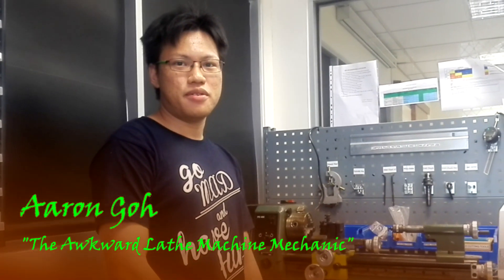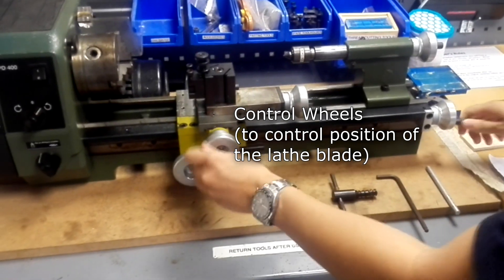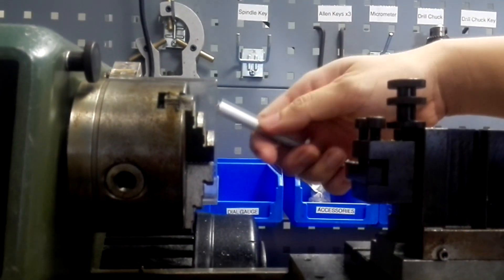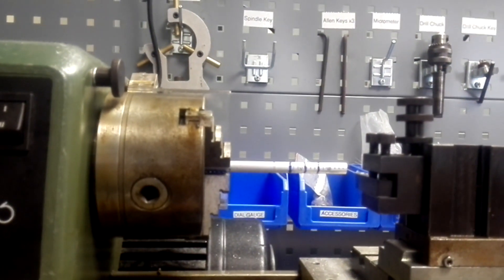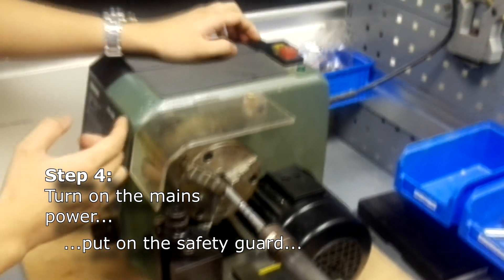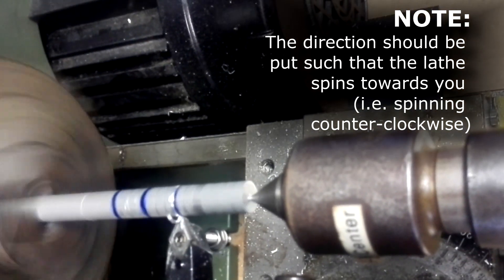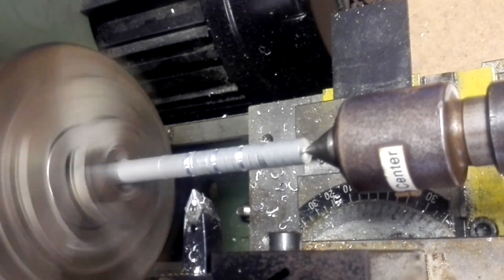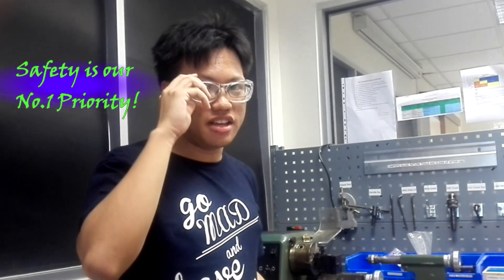Instructional Video Series: How to use a Lathe Machine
An independent initiative from Rahiem's Kakis!

NUS Biomedical Engineering
Medtech Product Realisation Studio

The lathe machine is something that looks simple sitting at the corner of the BME Design Studio, but utilising it with skill takes some effort - and of course basic know-how.

This video therefore aims to show new undergraduate students in NUS Biomedical Engineering how to use a Proxxon PD-400 Lathe Machine available in our Design Studio. Enjoy!

Note: This is entirely based on hands-on knowledge by the crew of Rahiem's Kakis, and we understand that there may be some mistakes made during the video production. In any case, do highlight those mistakes to us, and we will make the changes as soon as possible!

**Edit: Deleted the old one, reuploaded for better sound quality!